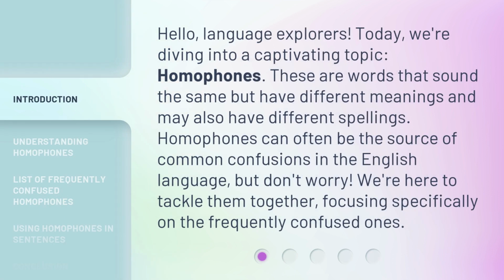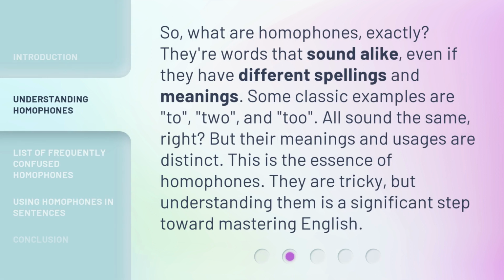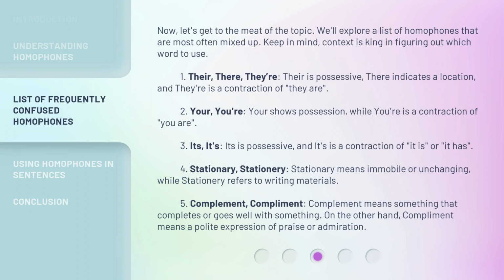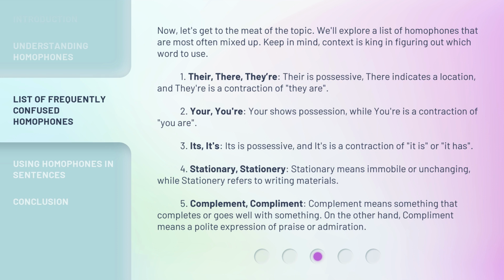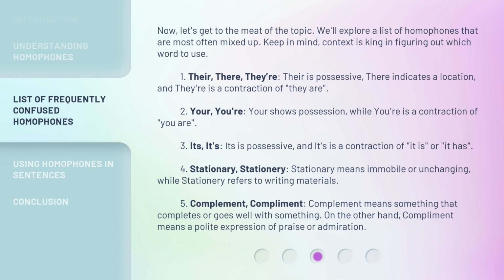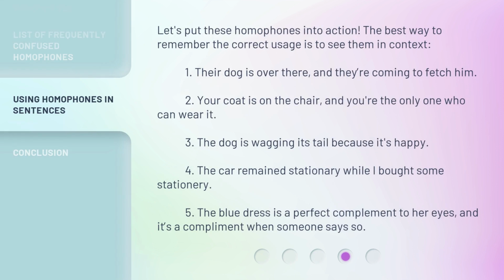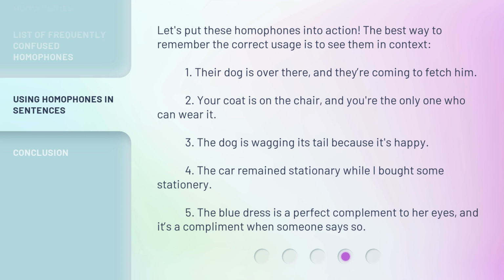Breaking Down Homophones: The Words That Sound Alike but Mislead the Most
Mastering Homophones: Understanding the Words That Sound Alike but Have Different Meanings • Join us as we dive into the fascinating world of homophones - words that sound alike but have different meanings and spellings. Learn the most frequently confused homophones and gain a better understanding of how to use them correctly in the English language.

00:00 • Introduction - Breaking Down Homophones: The Words That Sound Alike but Mislead the Most
00:38 • Understanding Homophones
01:09 • List of Frequently Confused Homophones
02:16 • Using Homophones in Sentences